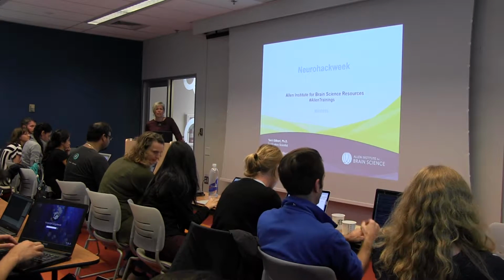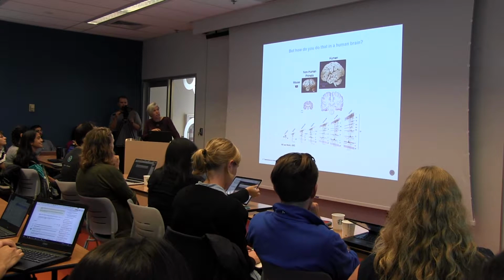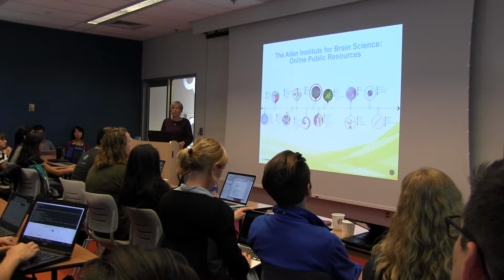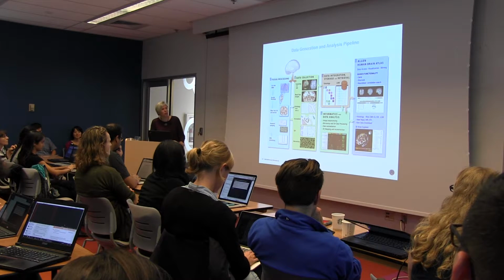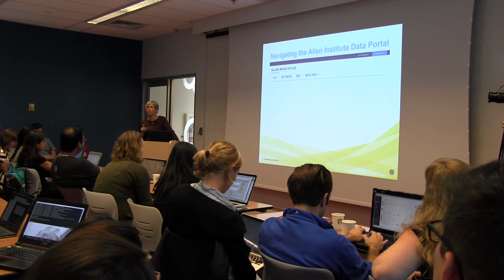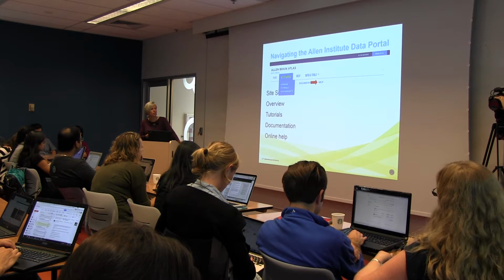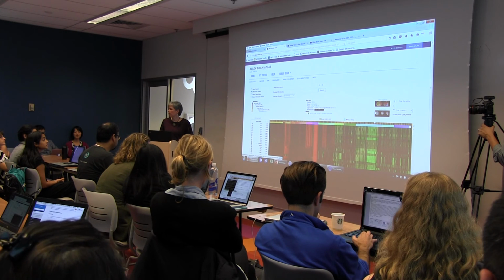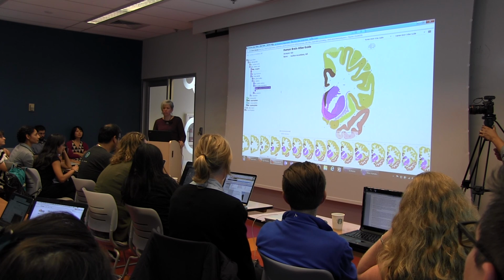Terri Gilbert - Neurohackweek - AIBS resources